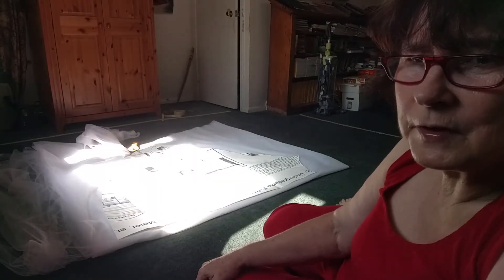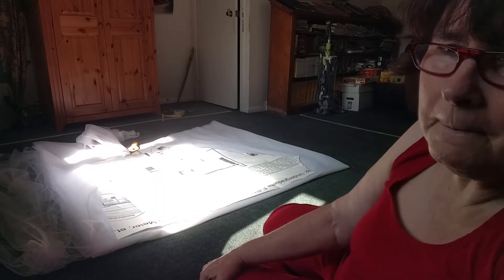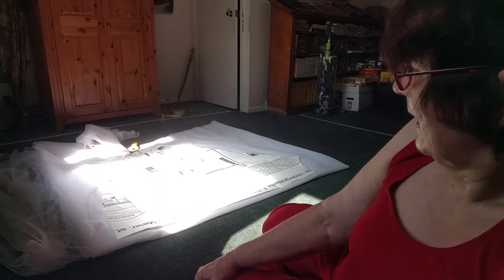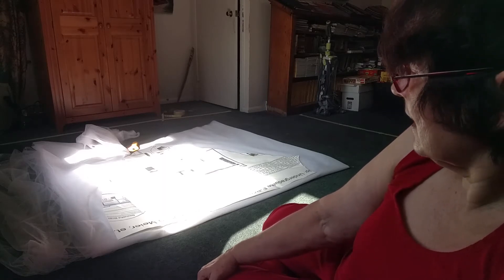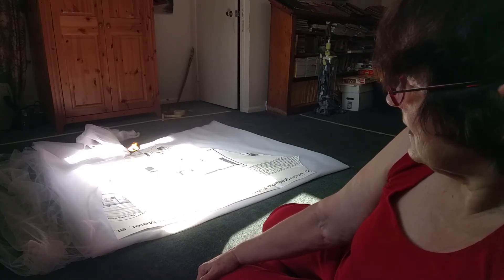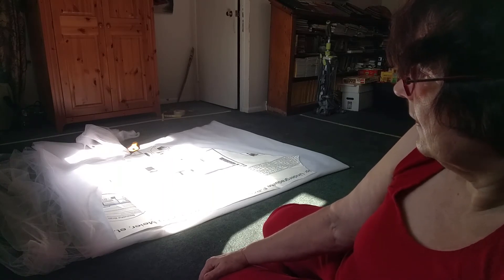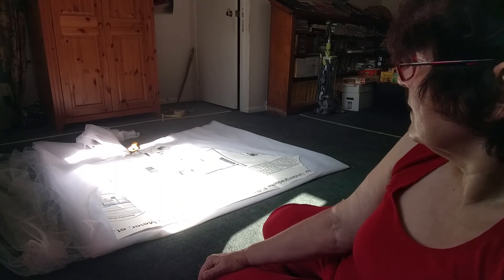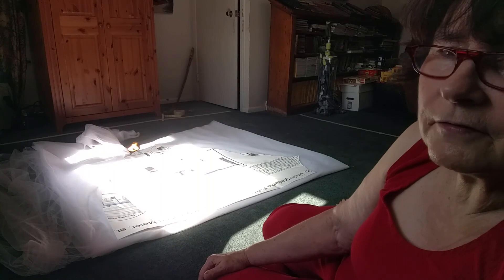Preparing to cut the tulle skirt